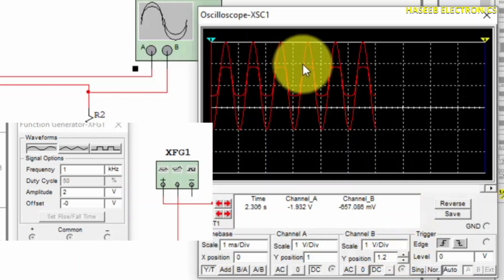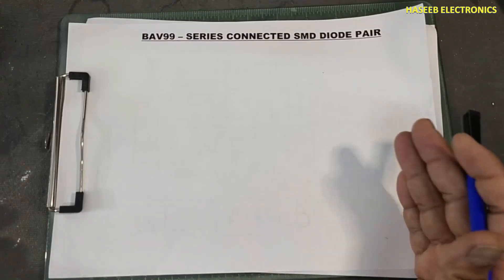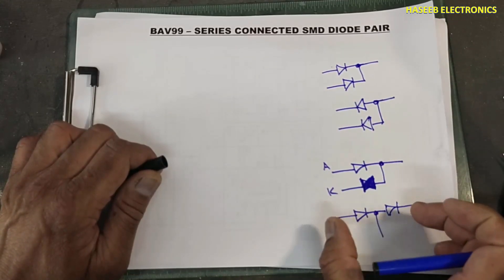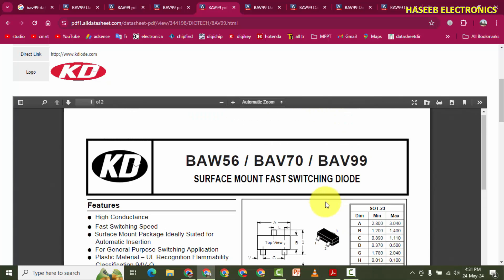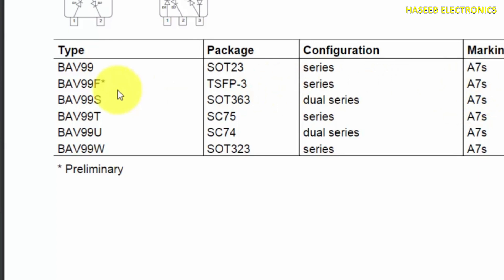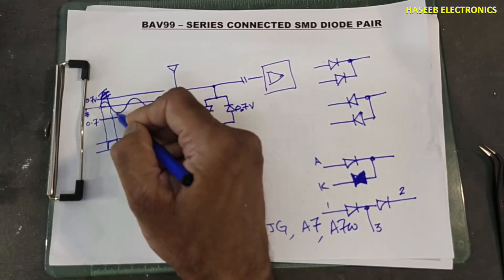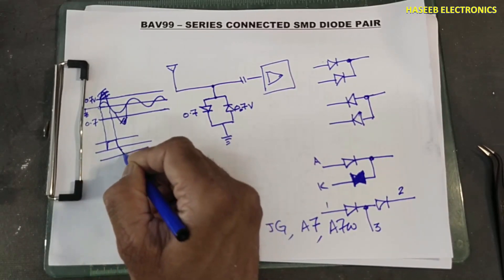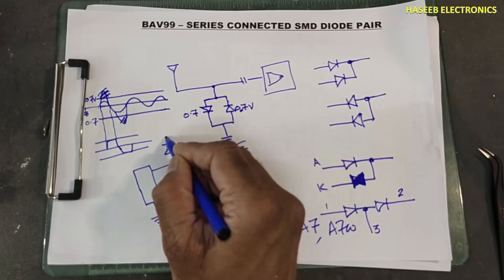{1120} BAV99 Series connected SMD diode pair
In this video number {1120} BAV99 Series connected SMD diode pair. I explained bav99 smd diode, it is series connected smd diode pair, it available  is different smd marking codes A7, JG A7S, A7W